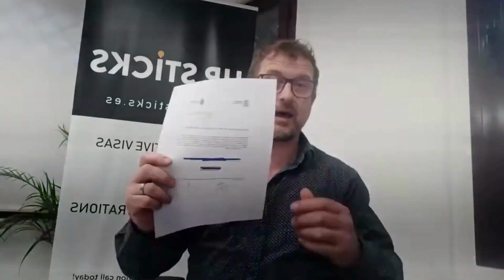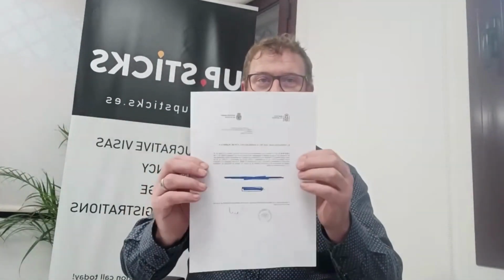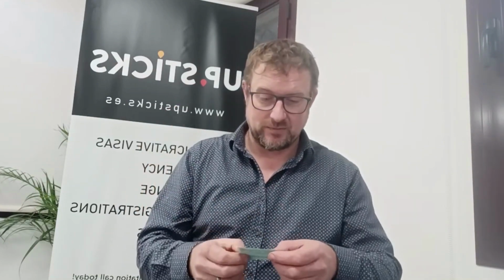Whats the difference between an NIE and TIE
Video description:

A quick video to explain the difference between an NIE and TIE

Video Chapters:
00:00 - Intro
00:35 - Whats and NIE
01:00 - NIE - (N)umero de (I)ndentidad de (E)xtranjero
03:40 - NIE for EU citizens
04:40 - What is a TIE?
05:00 - Brits need to swap for a TIE
05:30 - Eu fam member
06:40 - You will be issued an NIE number with the Visa if you have never had one
07:30 - Thanks for watching

Our main page - Here you will be able to navigate around our website and start the journey of moving to Spain:

Check us out on other YouTube Channels, Upsticks feature as the expert guests on the YouTooSpain channel:
Book a call and speak to the specialist - We offer a free 20-minute consultation call which will answer all of your questions and leave you ready to make the biggest move of your life: